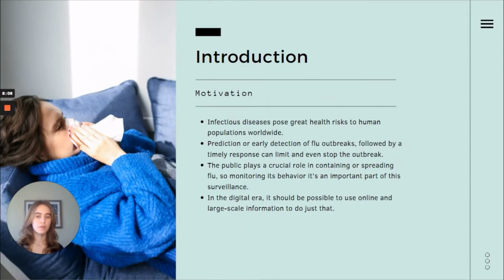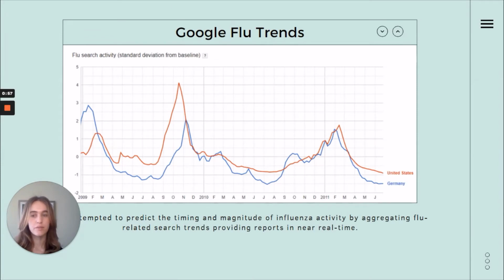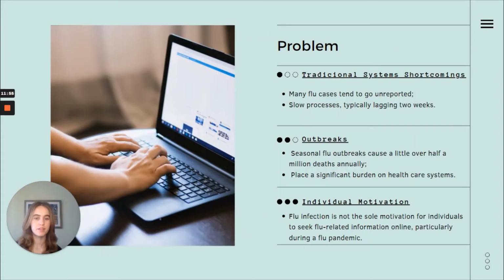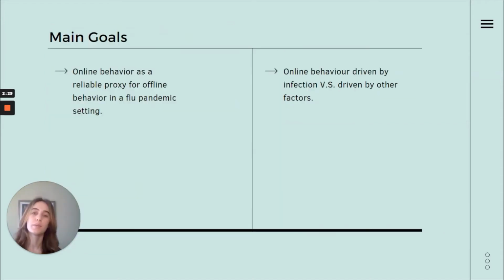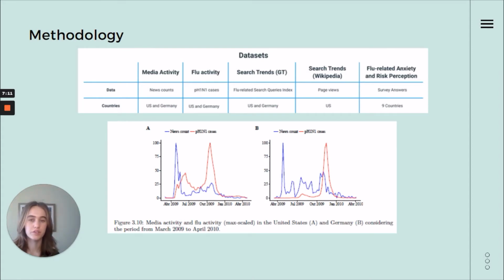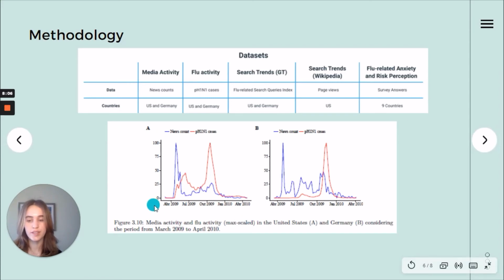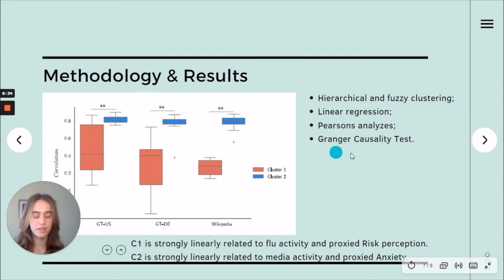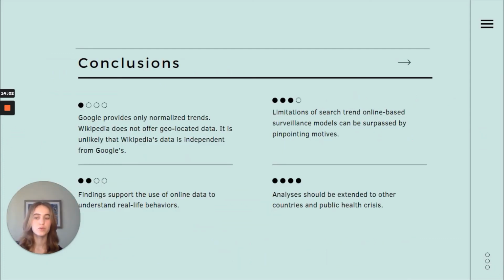EABBC - 55783 - Online behavioral patterns in a health crisis setting: the 2009 pandemic